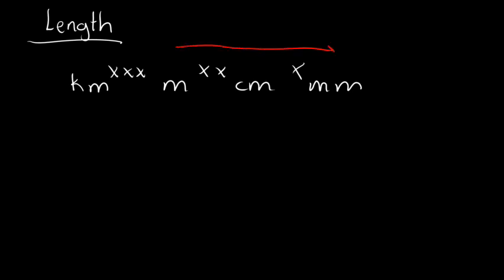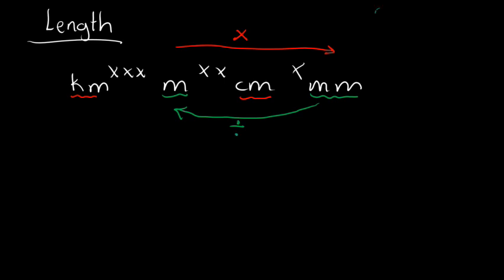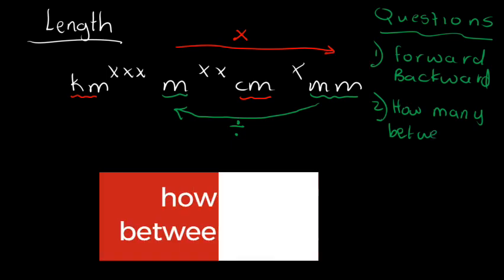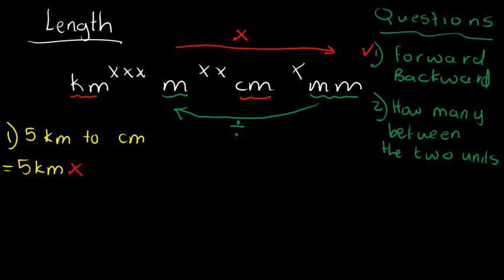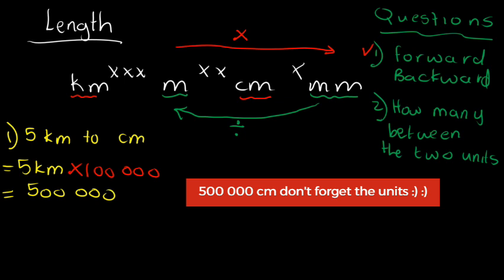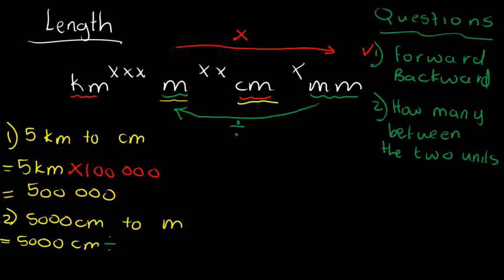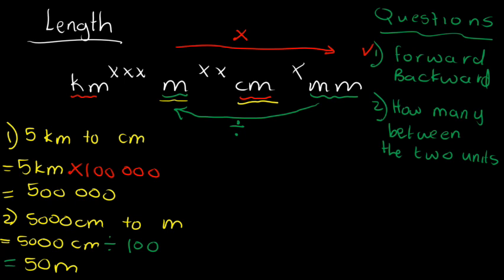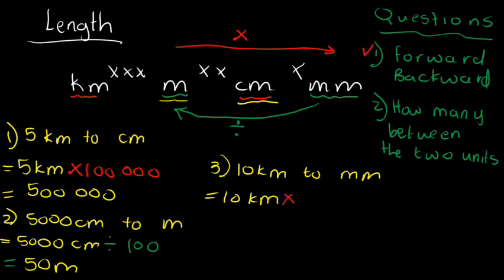Maths Lit Basic conversions | Length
Hi guys